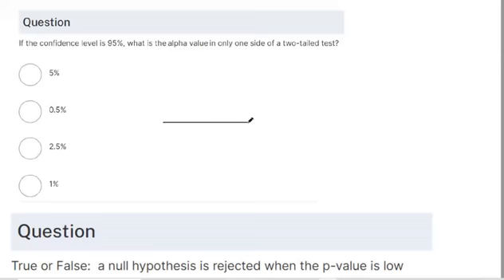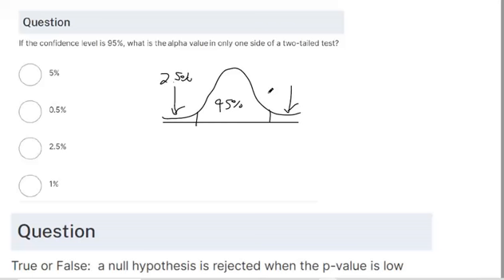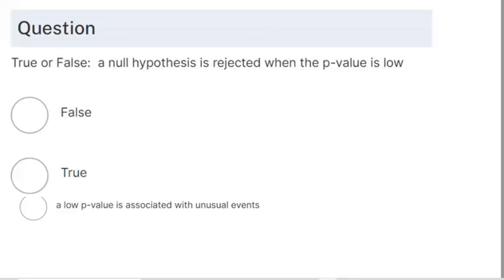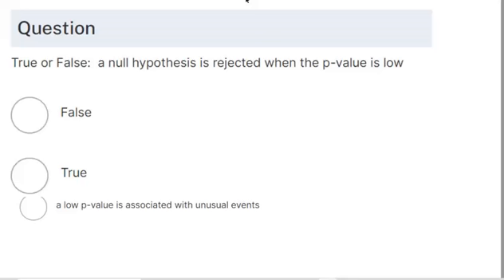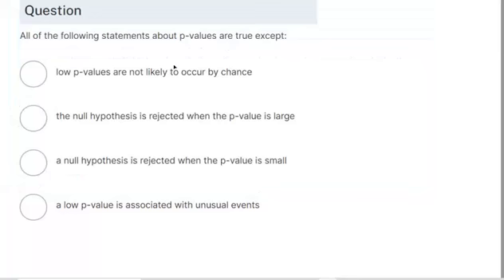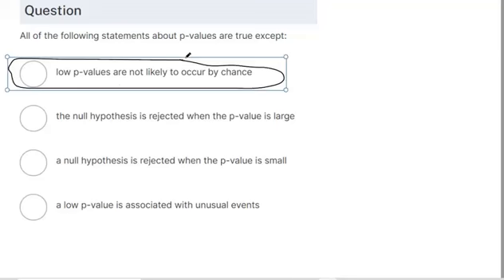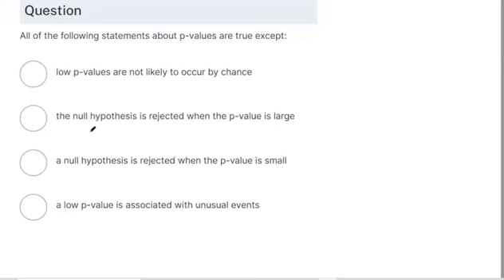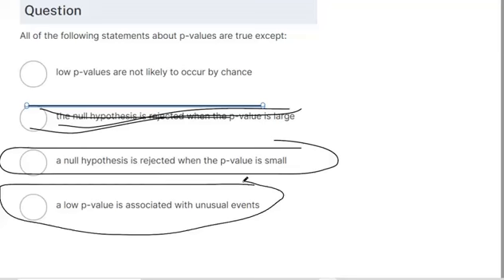Confidence Intervals and p Values